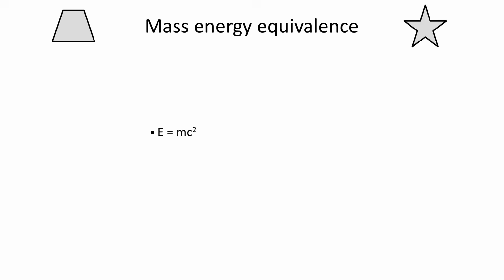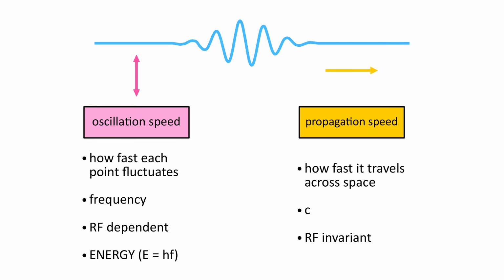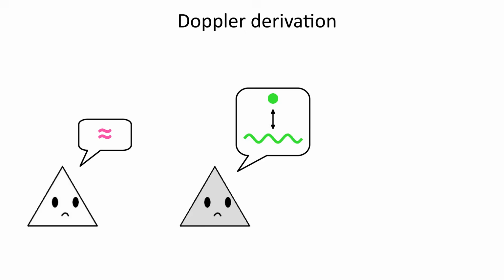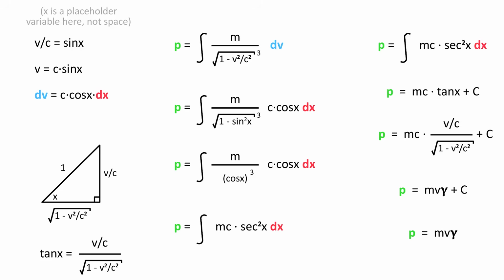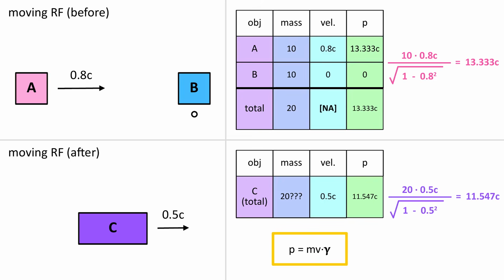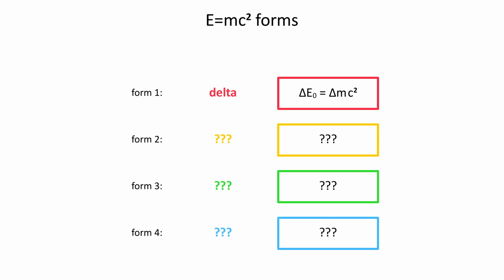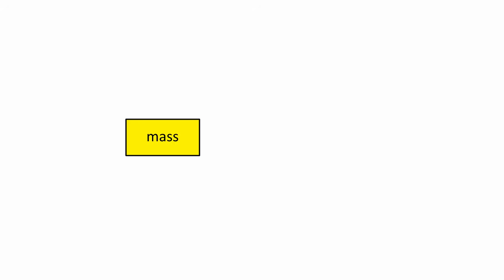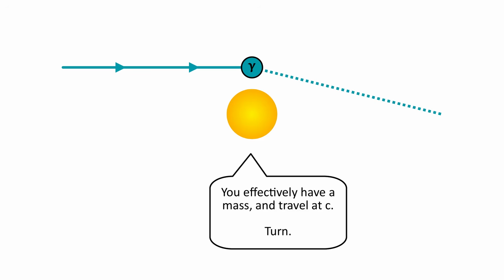Why does E=mc^2?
In this video, we examine the most famous equation of all time, E = mc^2, which is the fllagship equation for mass energy equivalence from relativity!

Chapters:
0:00 Intro
2:46 Relativistic Doppler Effect
7:53 Light Wave Derivation
12:11 Forces
14:55 Momentum
18:12 Kinetic Energy
21:43 Internal Energy
25:06 Form 1
28:41 Form 2
32:38 Form 3
35:59 Form 4
40:27 Outro